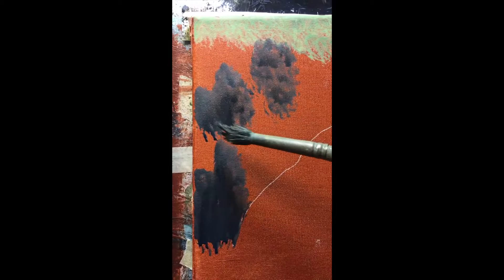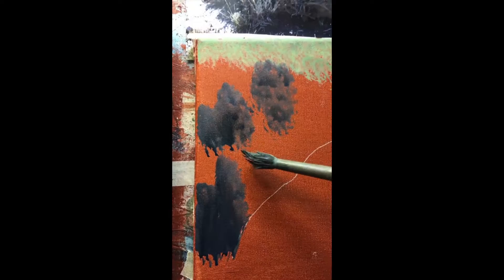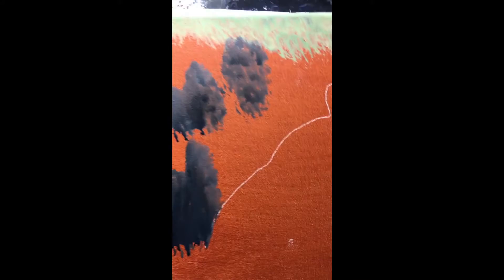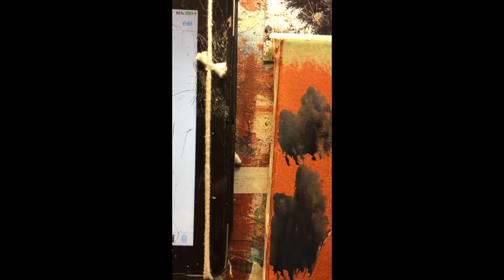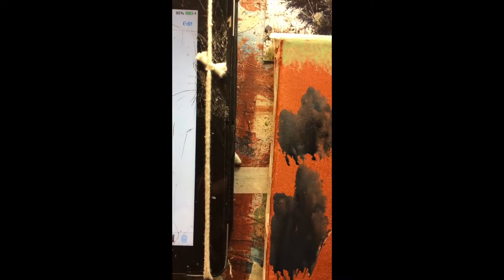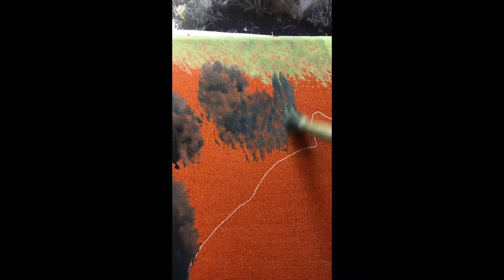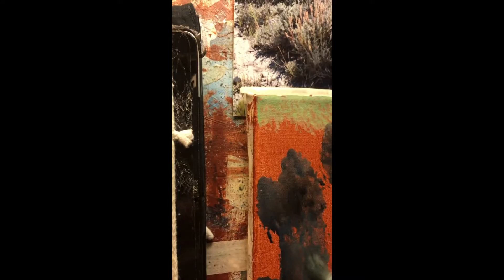On The Easel: vol 1 episode 2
2 of 8: Candid video updates from Jan, on what she is currently painting.

This painting is for an upcoming show at Settlers West Gallery.

McGuire and Hines, McGuire & Hines
Jan Martin McGuire
James Gary Hines II
Acrylic painting with Chromacolour paints.
Online art classes, art tutorials, art workshops
Wildlife Art, Wildlife paintings